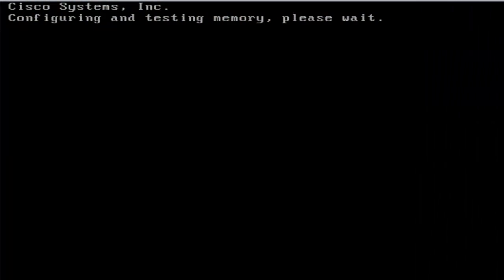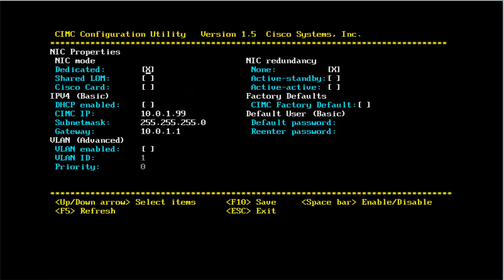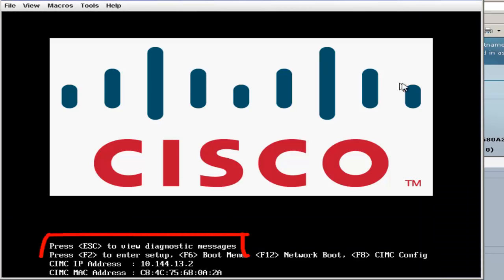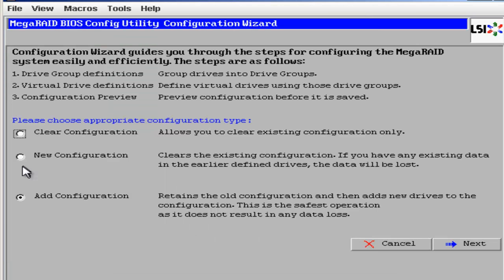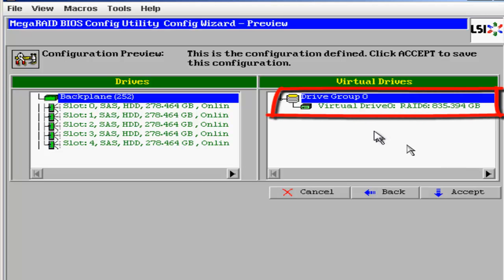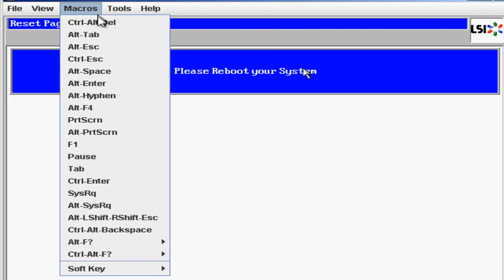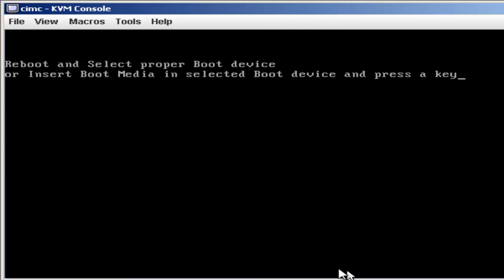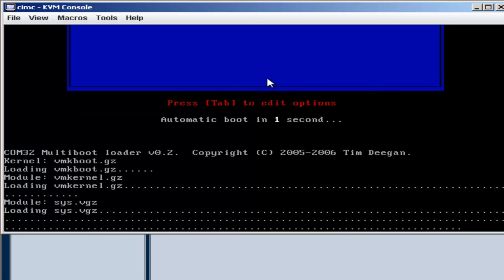Cisco C-Series Server Configuration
This video will walk you through the initial setup of a Cisco C-Series server.  From CIMC and RAID config to installing an OS.